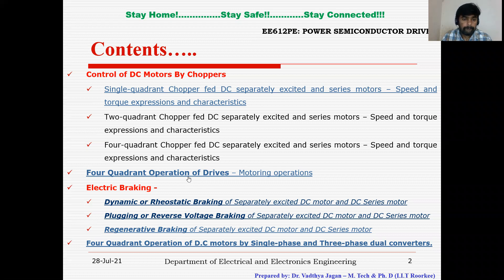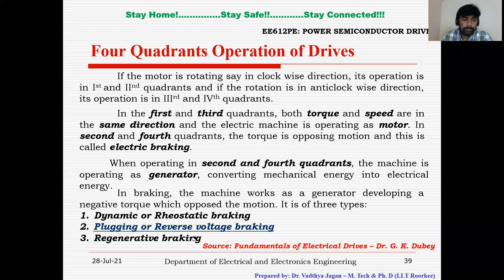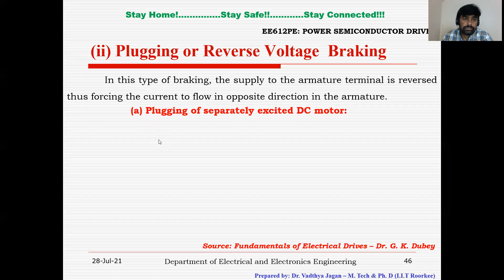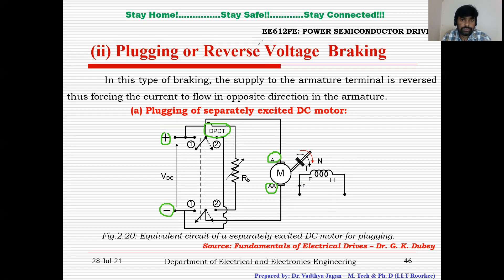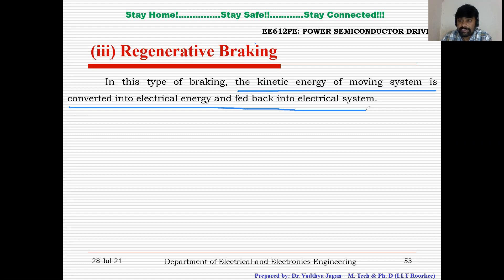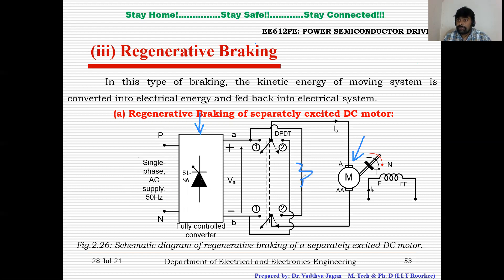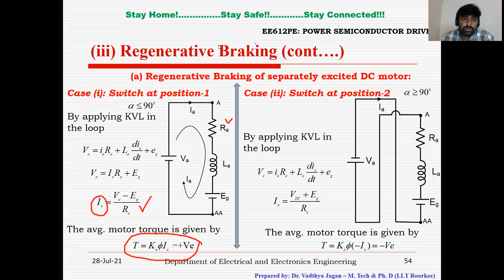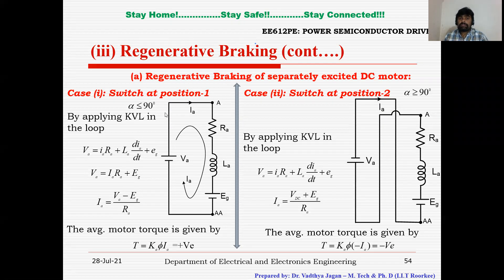Electric Braking - Plugging and Regenerative braking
This video explains about plugging/reverse voltage and regenerative braking of both separately excited dc motor and dc series motor